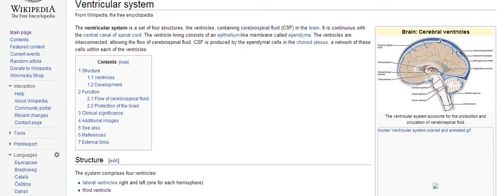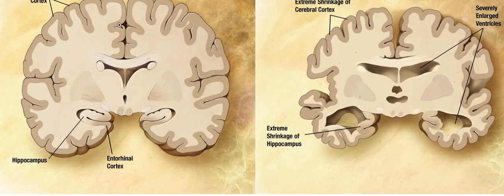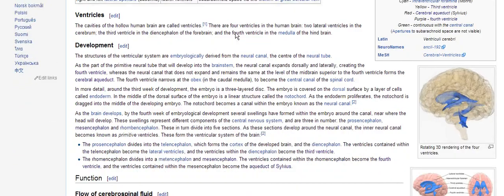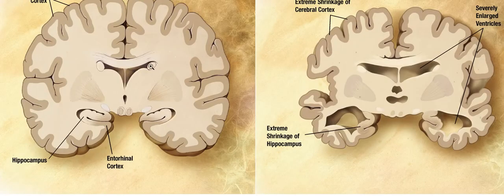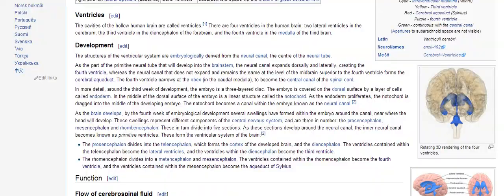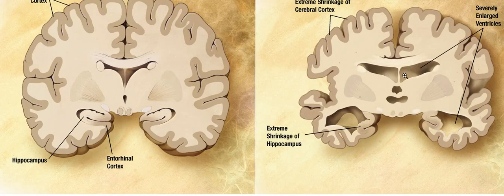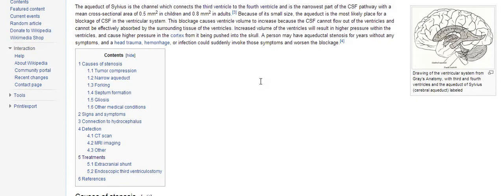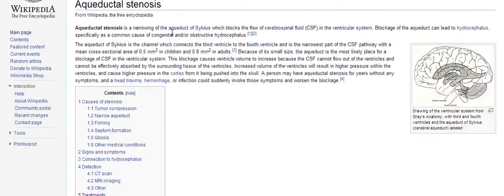Second Objection on Alzheimer's